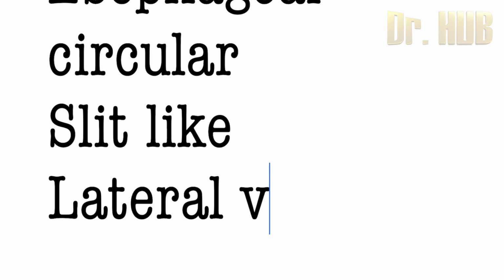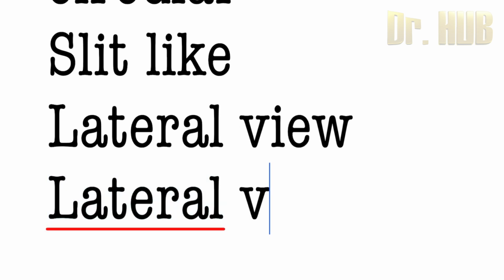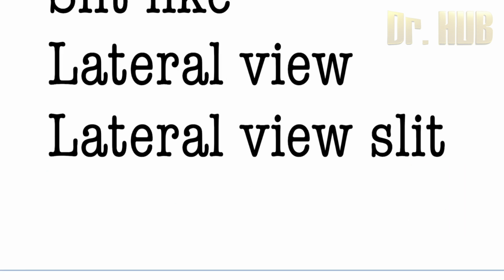Coin in trachea and esophagus